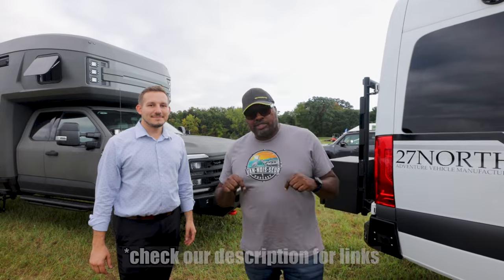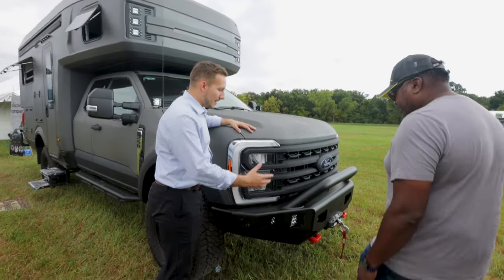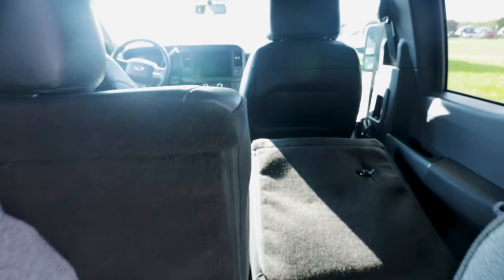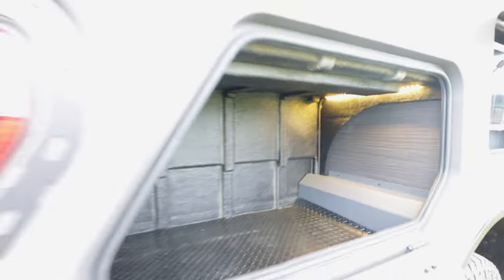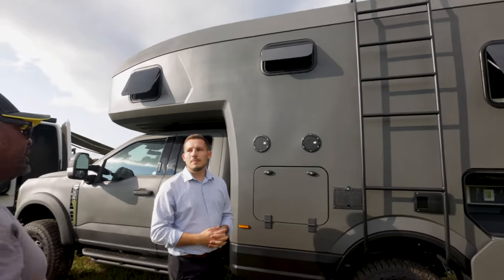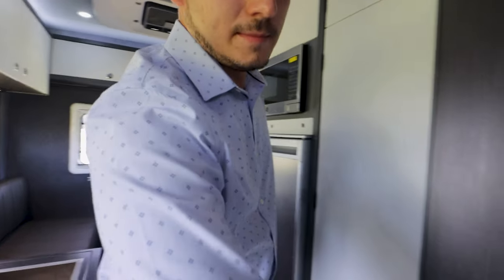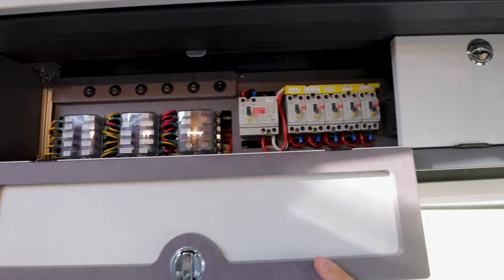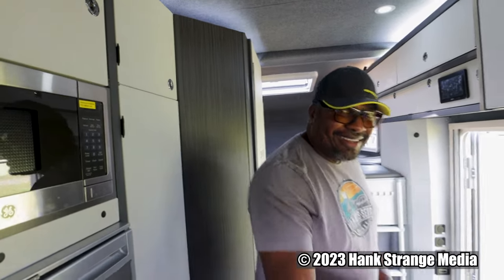19 Key CHANGES In 2024 RexRover 4x4 Expedition Truck From 27North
Take a detailed look at 19 key changes and improvements coming in 2024 RexRover Ford F-250 and F-350 SuperCab 4x4 overland expedition pickup truck camper RV From 27North Adventure Vehicles.  @the27north

0:00 Intro
1:26 Sunshine State Ad
2:54 Buckstop Front Bumper
3:50 Color Options
4:32 Front Cab
5:13 Suspension
6:33 Lithionics Battery System
7:26 Kuat Bike Rack
8:40 Storage
9:15 Solar Panels
9:47 Power and Water
10:41 AC Unit
11:00 Secret Storage
11:57 Bathroom
12:40 Kitchen
13:50 Smart Control Module
14:56 Dinette Area